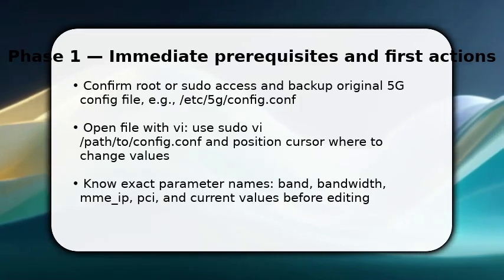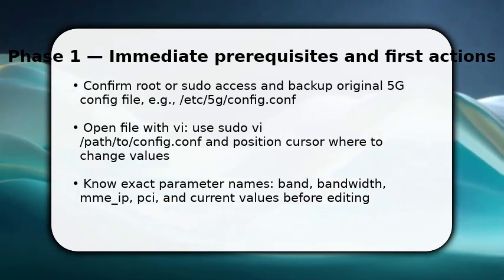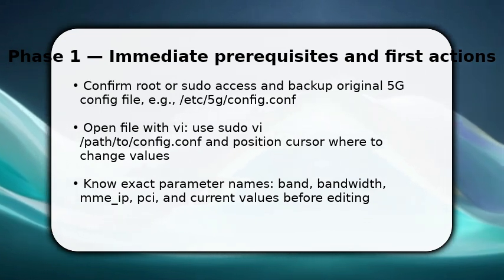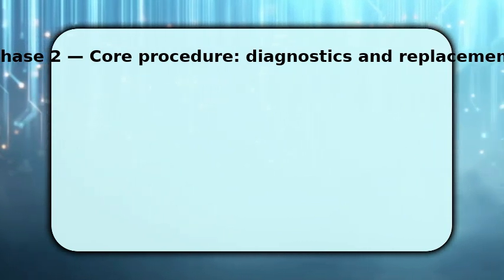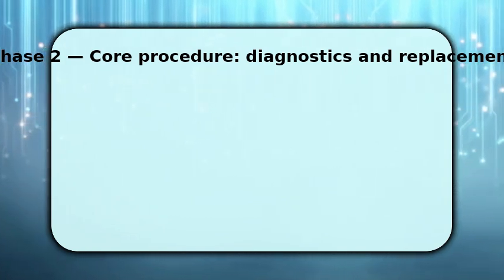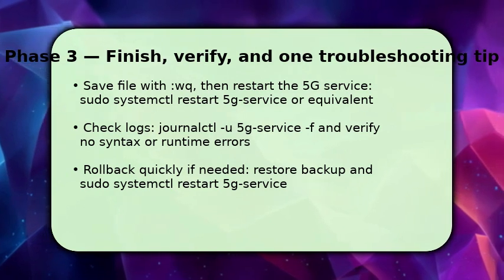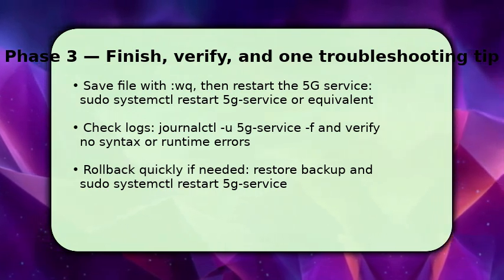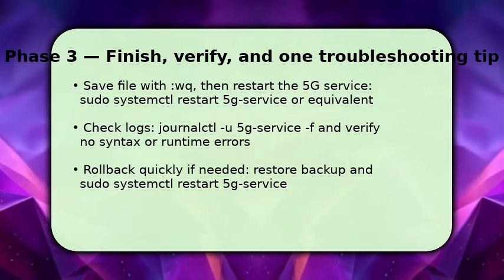How to Update 5g in Vi - Full Guide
How to Update 5g in Vi - Full Guide | 🔒 Surfshark VPN Deal — Stay private and secure. $1.99/mo + 3 Months Free ▸

Dive into the comprehensive guide on updating your Vi software to leverage cutting-thy edge of modern connectivity with our latest tutorial. Discover step-by-step instructions tailored for both novice and experienced users, ensuring a smooth transition from older versions.

update Vi, 5G compatibility, Vi update guide, modern connectivity upgrade, installing new version of Vi,